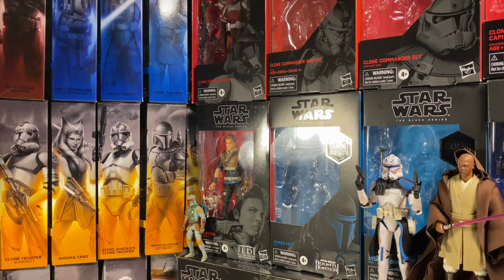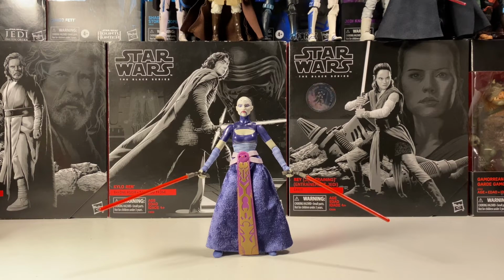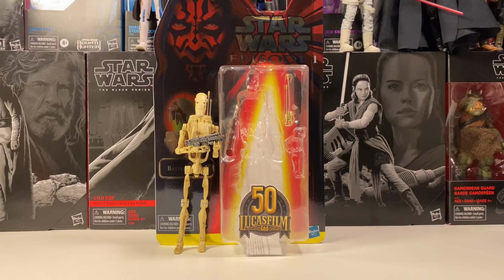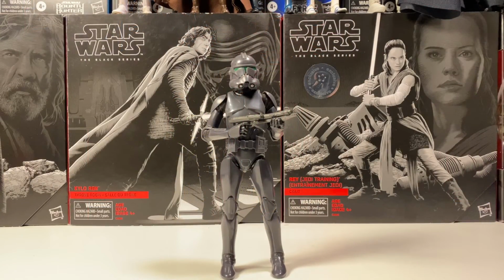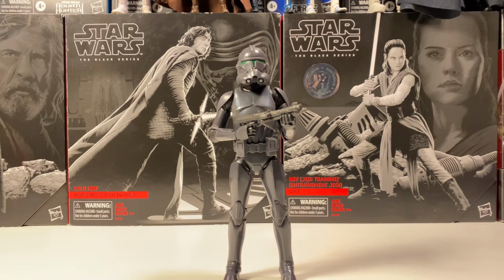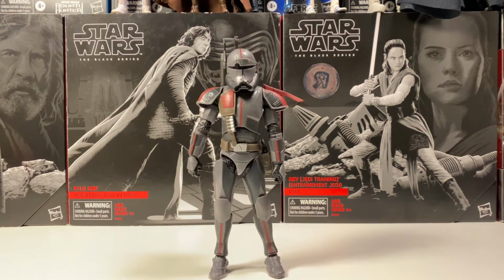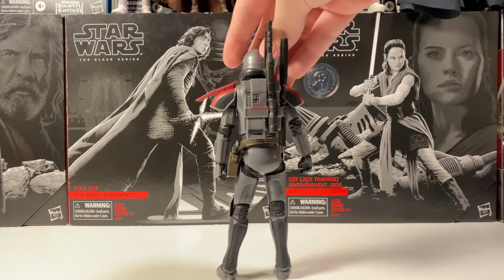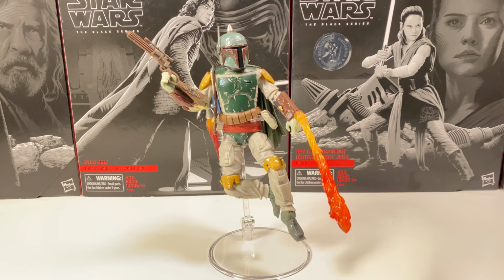Top 5 Star Wars The Black Series Figures of 2021 So Far!